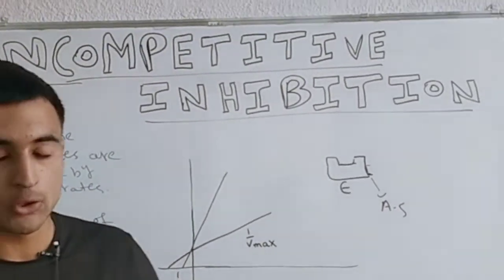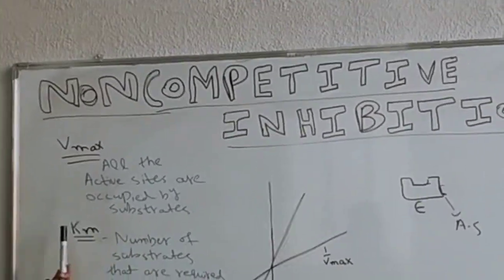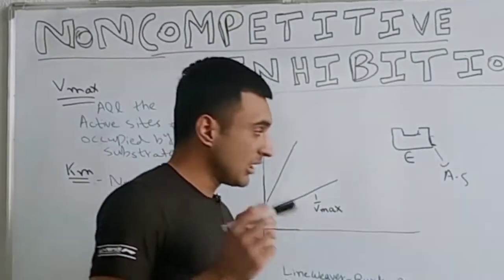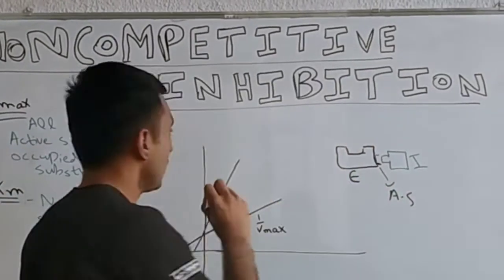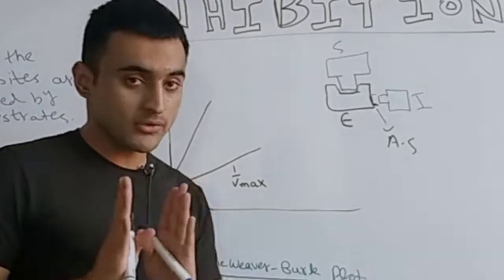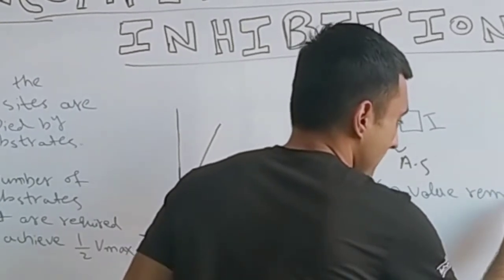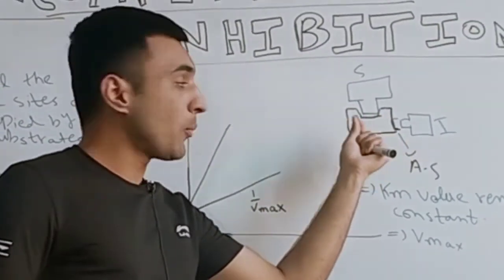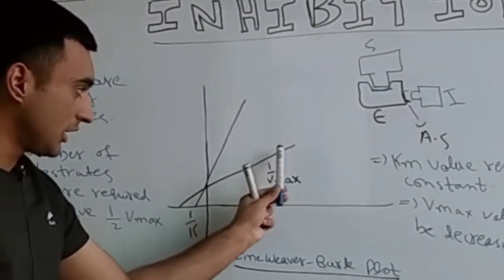BIOCHEMISTRY| Non-competitive Inhibition| Line weaver Burk Plot| Vmax and Km values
Hey guys,
In this video you would be knowing about the features of Non competitive Inhibition by the help of Line weaver Burk Plot.